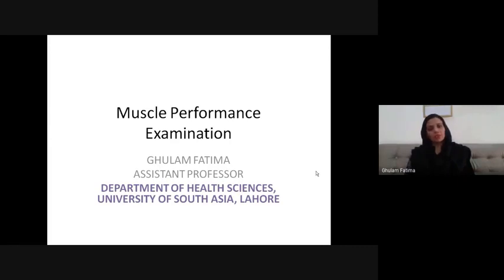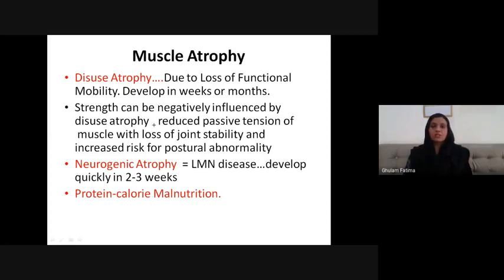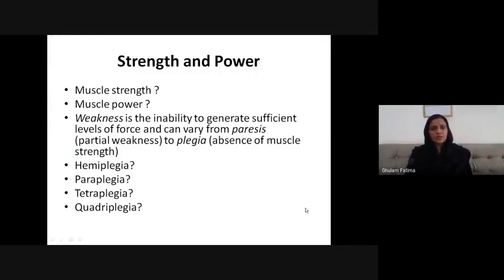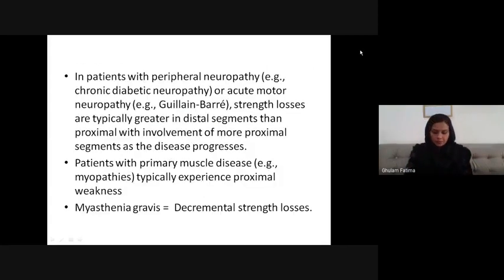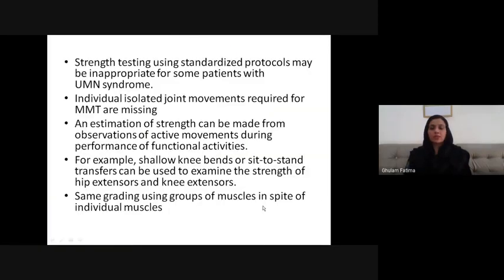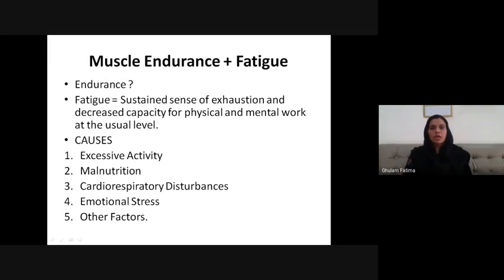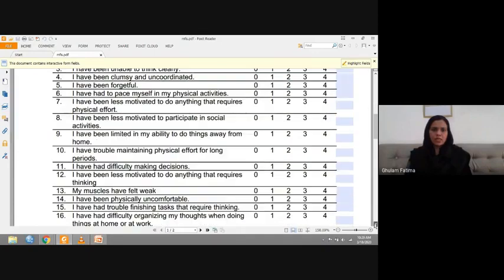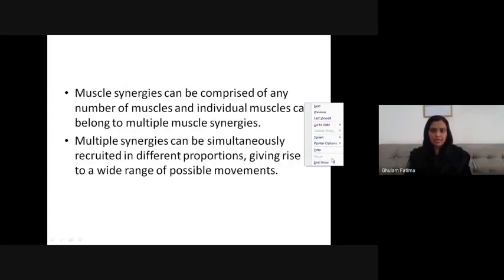L1 P1 Muscle Performance Neurological Physiotherapy | University of South Asia | Dr Ghulam Fatima